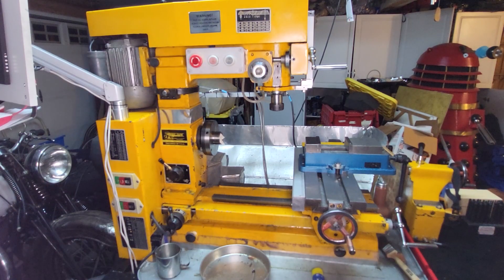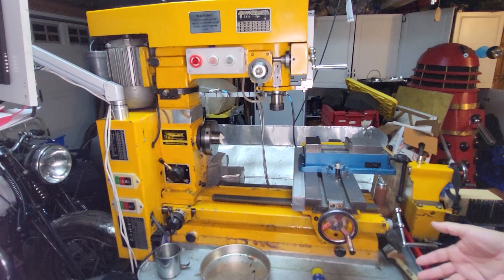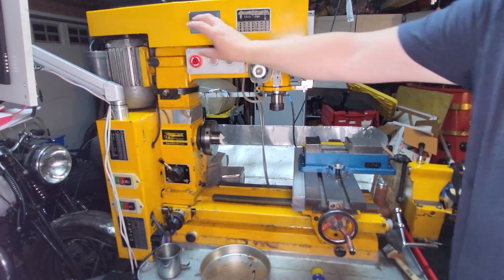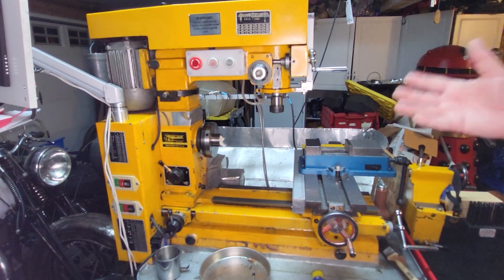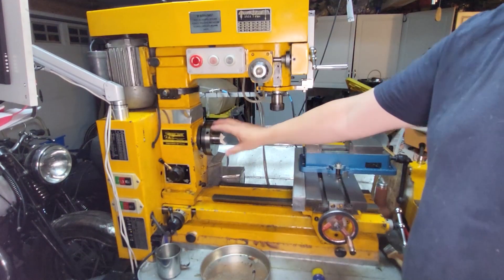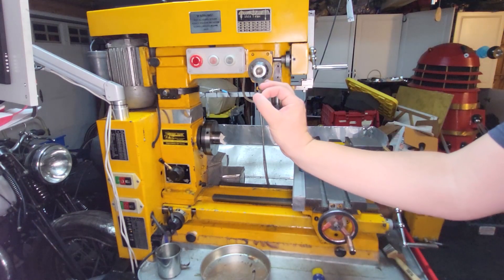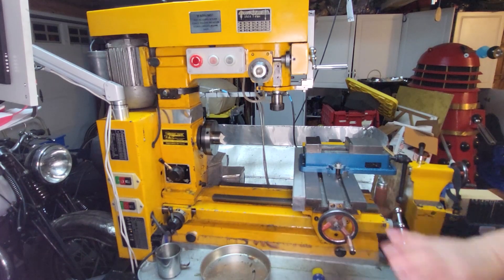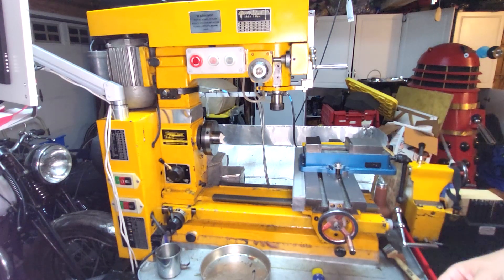Lathe Mill Combo Buyer's Guide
Things to look out for when buying a Lathe Mill Combo machine tool

These are also known as 3-in-1 machines or lathe/mill/drills

My recommendation is that if you have the space for separate machines, buy a separate lathe and mill. You should get a drill press too, even if you go for the 3-in-1. You can get milling and turning for a lot lower initial cost by going the 3-in-1 route but you will have more money to spend in future and you'll wish you'd spent that initial wad on a lathe and then bought a mill later. The individual machines will cut better, cut faster and be more efficient with your time.

If you really are stuck in a tiny garden shed and can't fit both machines in (dubious - see the tiny garden shed of Ade's Workshop ) or maybe you just need a compact machining station for occasional work, then these combos might be a good fit long term.

My particular machine - ShopTask 1720 XMTC came from the factory in 1998 with CNC stepper motor mounts, and I have (finally) implemented the CNC features. I'm already invested in it and I can't justify swapping it out for two separate machines in the short term - nor can I negotiate for more garage space to put them in. Longer term, I will be upgrading and spreading out.

The models shown in the popup examples are

This looks more rigid to me as the vertical depth of the beam supporting the mill head is much deeper than the other long-heads, also the supporting pillar looks to be a good inch wider, and the lathe spindle is closer to the ways. This machine actually uses the single motor format beefed up to 2HP, with variable speed drive, a quick change gearbox and a mostly full function apron. If I were in the market for a manual 3-in-1, this would be the top of my list.

Example of a full function lathe apron, including separate power feed.

Example of the classic short-head design with single motor and 4" chuck. This seems to include a forward/reverse and half-nut on the lead screw, but no threading dial. Note Grizzly's 3" vise combined into the compound.

An example of a real 16" swing lathe with 5HP and weighing 3500lbs. These little 3-in-1 machines with 12/16/17" swing do not really have that swing. The don't have the power to cut that, and they don't have the mass to support the spindle properly that far from they ways, resulting in reduced rigidity.

Note this video from Jet Boat Mayhem where the user found one of the smaller "back-head" types so frustrating he unbolted the mill-head and tied it to a separate X-Y table.